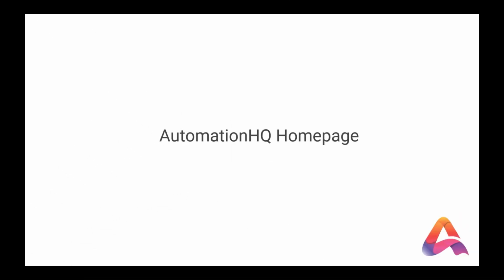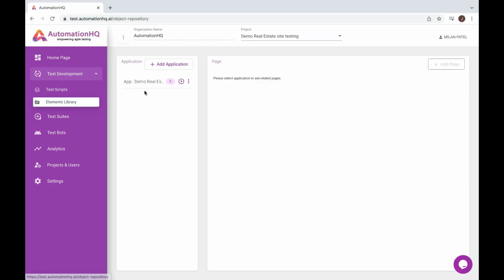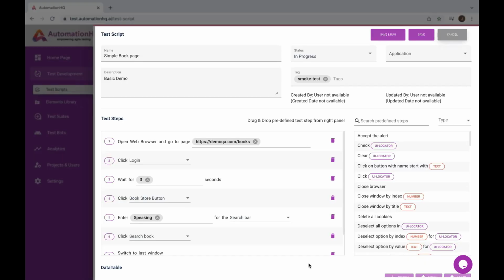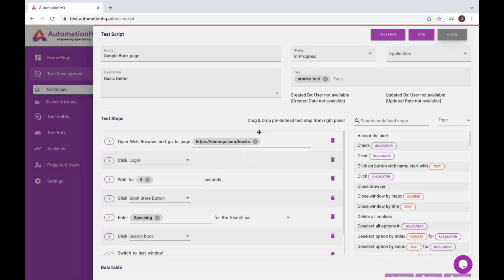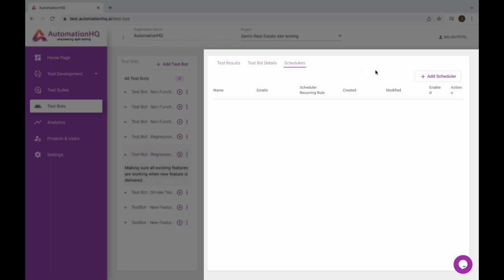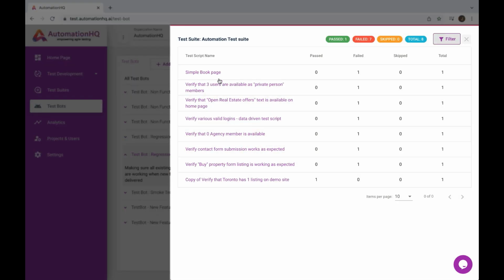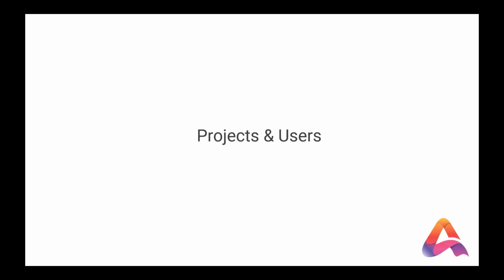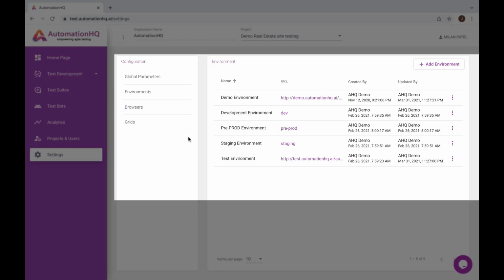AutomationHQ™ - No Code Test Automation Platform Overview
AutomationHQ™ is a No Code NLP based Software Test Automation Platform where anyone without any programming skill can develop test automation scripts. This is a brief overview video of how to use AutomationHQ (AHQ) modules.